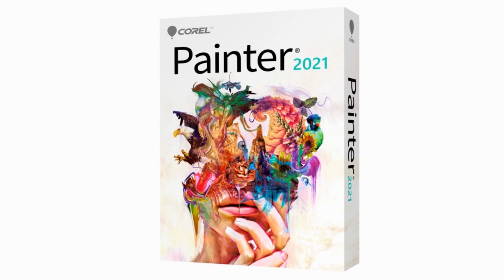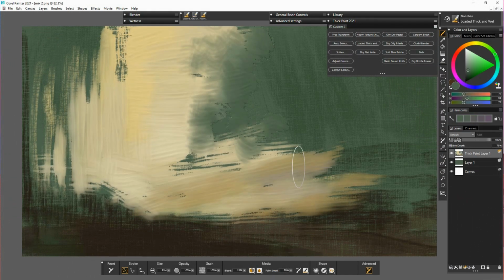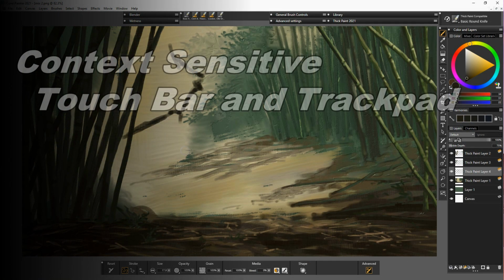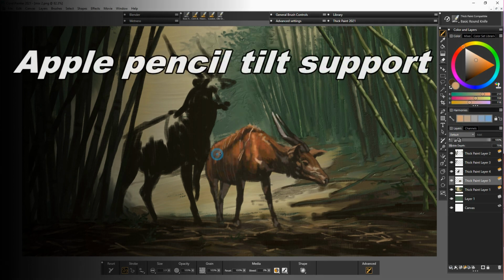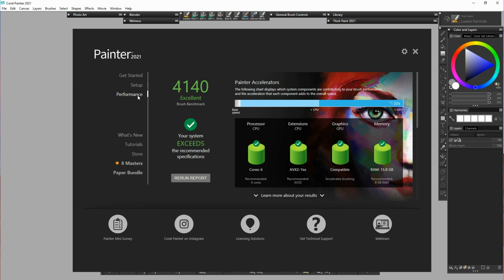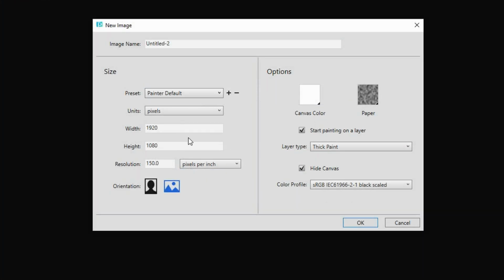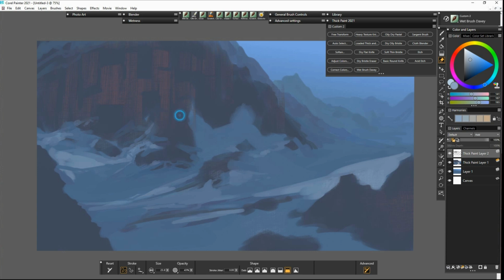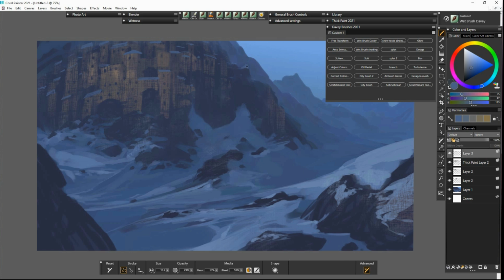Corel Painter 2021 - Improved Performance for Mac and iPad users [Sponsored]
This video by Davey Baker reveals the new updates which improve performance and overall efficiency for Mac and iPad users.